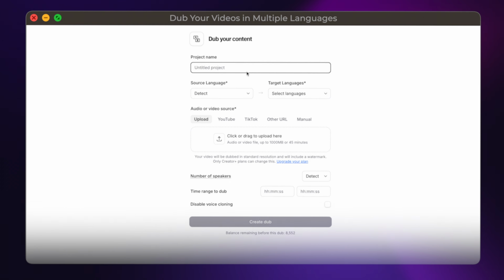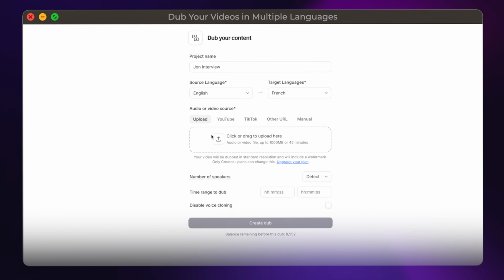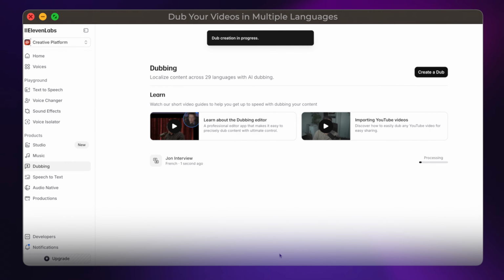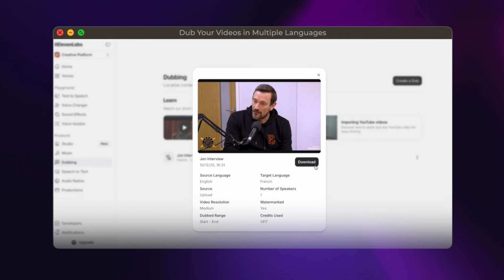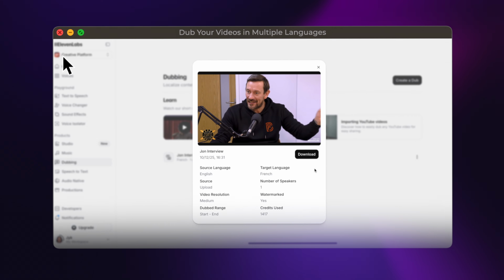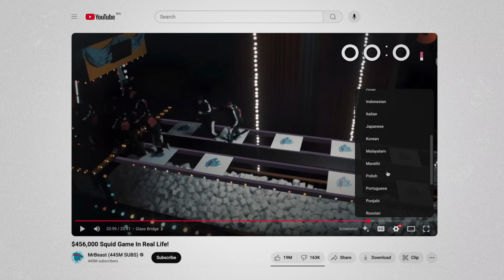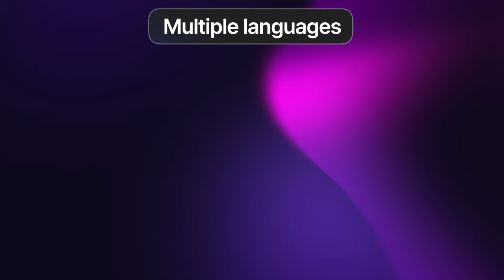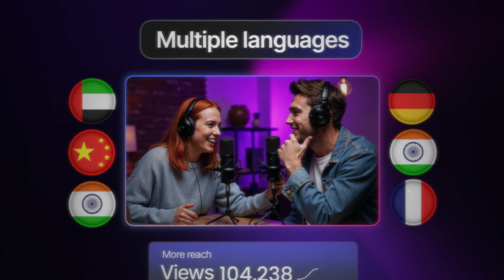Dub Your Videos in Any Language with AI (Sounds Just Like You!)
🌍 What if your videos could speak every language — using your own voice? In this tutorial, I’ll show you exactly how to dub your videos into multiple languages with AI, using the ElevenLabs Dubbing Studio.

You’ll learn how to instantly translate your videos while keeping your tone, personality, and voice emotion — no expensive translators or re-recording sessions needed. Perfect for YouTubers, educators, marketers, and content creators who want to reach a global audience.

💻 In this video:
• How to use ElevenLabs to dub any video into 29 languages.
• Step-by-step walkthrough of the Dubbing Studio (live demo).
• How voice cloning keeps your same tone and expression.
• Exporting audio tracks for YouTube’s multilingual feature (like MrBeast).
• Tips to translate titles and descriptions automatically with ChatGPT.

🚀 Why it matters:
Dubbing your videos with AI means more reach, more engagement, and more opportunities — all while sounding natural and human. With ElevenLabs, you can now make your content truly global.

💡 Top Keywords:
AI dubbing, AI voice generator, video translation, multilingual dubbing, ElevenLabs tutorial, voice cloning, dub videos with AI, translate YouTube videos, AI voiceover 2025, MrBeast multilingual.

🙌 This is Profit Studio, where smart tools meet real results.